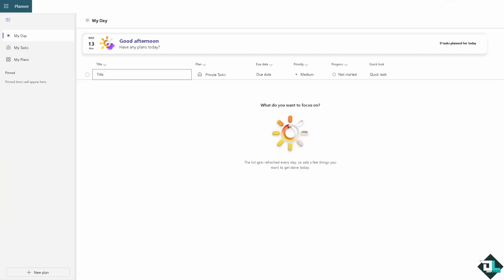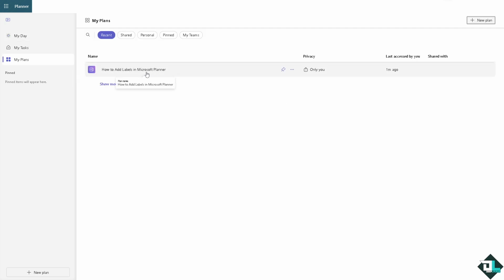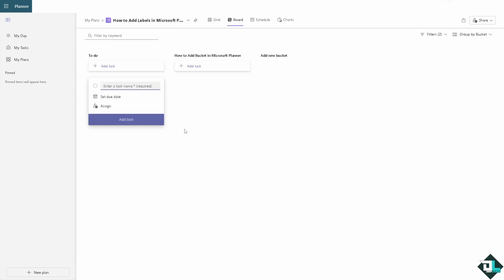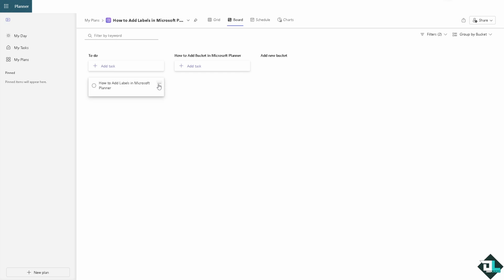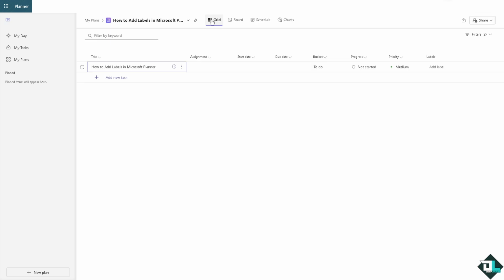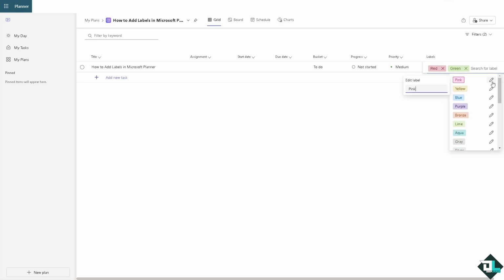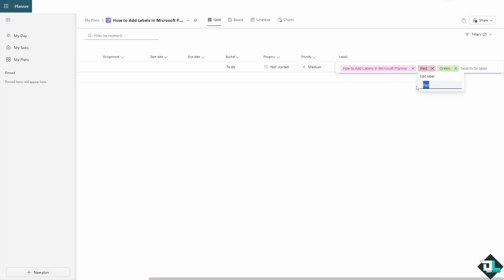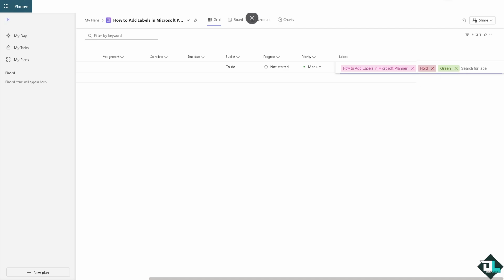How to Add Labels in Microsoft Planner (Full 2024 Guide)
In today's video we cover microsoft planner tutorial,microsoft planner,microsoft 365,how to use microsoft planner,microsoft,how to add task name to bar in microsoft project,microsoft to do,how to rename the color label in microsoft teams planner,microsoft word tutoring 2024,microsoft planner tutorial 2024,new microsoft planner tutorial 2024,microsoft planner overview,can you color code tasks in microsoft planner,how to add calendar in excel,how do i change plan color in microsoft planner